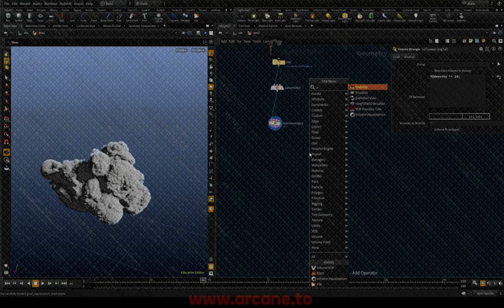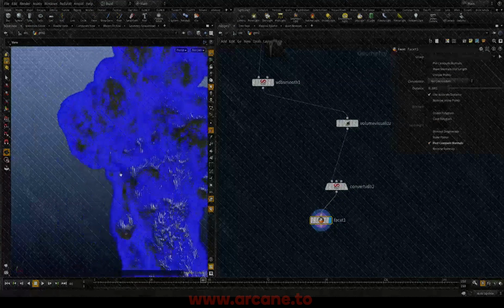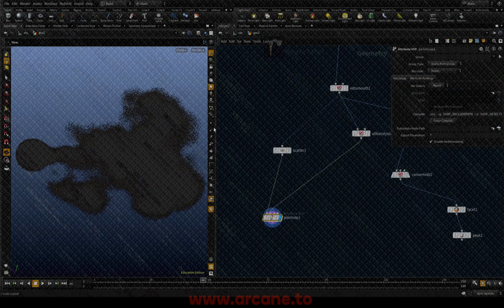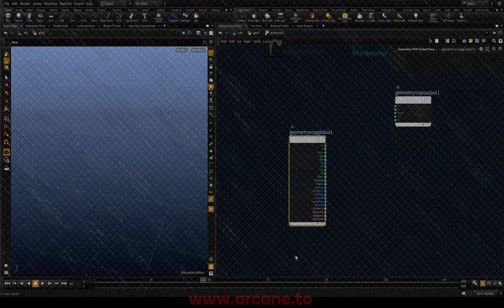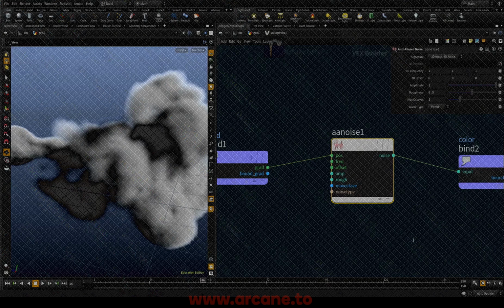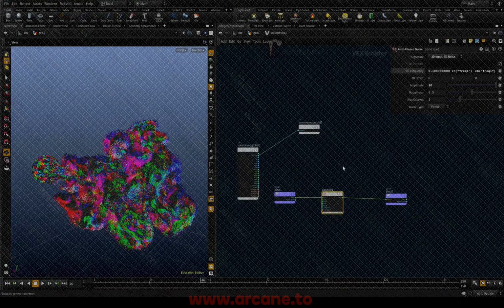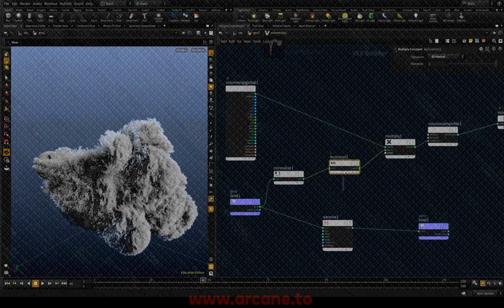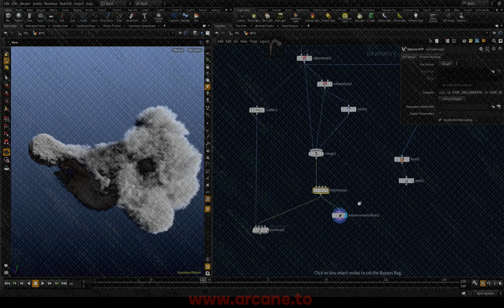2 Adding Details